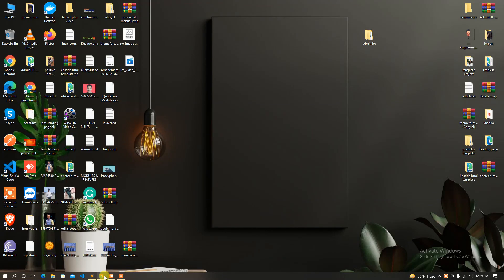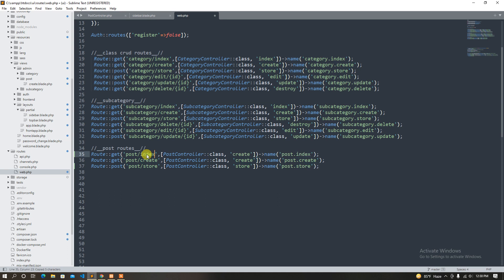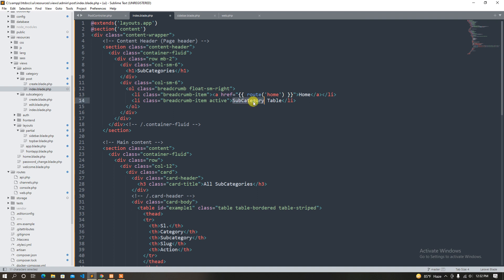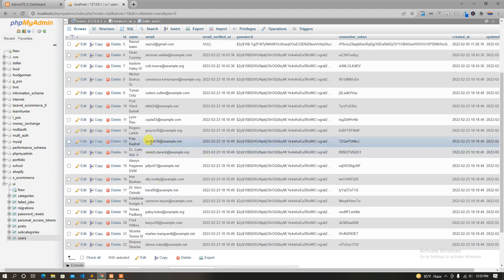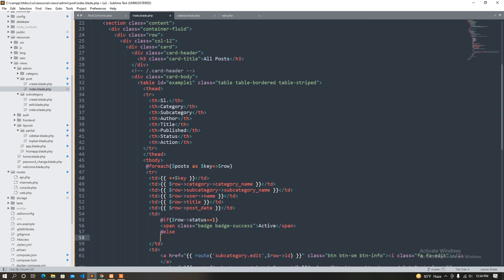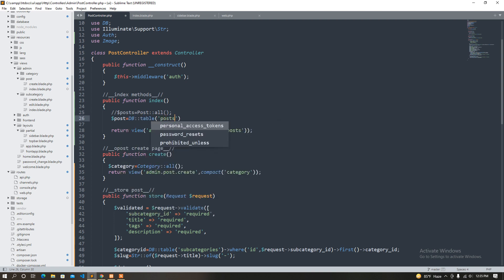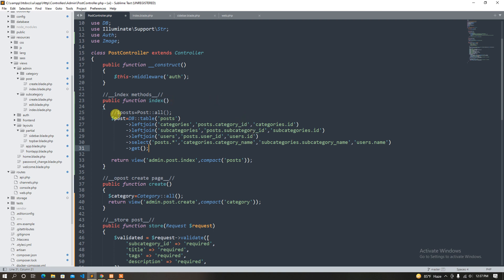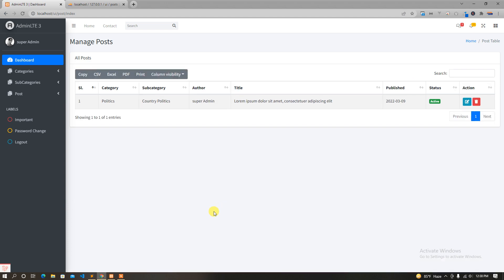90 Manage Post Join 3 tables | laravel CRUD bangla tutorial |laravel programming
Hello , Welcome to learn hunter.In this playlist we gonna learn laravel latest version from scratch.This tutorials are making based on laravel official documentation.I will try to teach you the all topics about laravel.if you are a beginners og laravel you can start from today.This tutorials are really halp to you build your career as a laravel backend developer.Because i try to make this playlist for all level developers basic , mid and expert.My 4 year's laravel experience knowledge are shared with you. so i hope you love this playlist and also share our videos.

This is making based on laravel official documentation so we are trying to include all laravel topics , here are the list.

--Getting started--
Installation in laravel
Configuration in laravel
Directory Structure in laravel
Starter Kits in laravel

-- Architecture Concepts --
Deployment in laravel
Request Lifecycle in laravel
Service Container in laravel
Service Provider in laravel
Facades in laravel

--The Basics--
Routing in laravel
Middleware in laravel
CSRF Protection in laravel
Controllers in laravel
Requests in laravel
Views in laravel
Blade Templates in laravel
URL Generation in laravel
Session in laravel
Validation in laravel
Error Handling in laravel
Logging in laravel

--Digging Deeper--
Artisan Console in laravel
Broadcasting in laravel
Cache in laravel
Collections in laravel
Compiling Assets in laravel
Contracts in laravel
Events in laravel
File Storage in laravel
Helpers in laravel
HTTP Client in laravel
Localization in laravel
Mail in laravel
Notifications in laravel
Package Development in laravel
Queues in laravel
Rate Limiting in laravel
Task Scheduling in laravel

--Security--
Authentication in laravel
Authorization in laravel
Email Verification in laravel
Encryption in laravel
Hashing in laravel
Password Reset in laravel

--Database--
Getting Started in laravel
Query Builder in laravel
Pagination in laravel
Migrations in laravel
Seeding in laravel
Redis in laravel

--Eloquent ORM--
Relationships in laravel
Collections in laravel
Mutators / Casts in laravel
API Resources in laravel
Serialization in laravel

--Testing--
HTTP Tests in laravel
Console Tests in laravel
Browser Tests in laravel
Database in laravel
Mocking in laravel

--Packages--
Breeze in laravel
Cashier (Stripe) in laravel
Cashier (Paddle) in laravel
Dusk in laravel
Envoy in laravel
Fortify in laravel
Homestead in laravel
Horizon in laravel
Jetstream in laravel
Octane in laravel
Passport in laravel
Sail in laravel
Sanctum in laravel
Scout in laravel
Socialite in laravel
Telescope in laravel
Valet in laravel

API Documentation in laravel